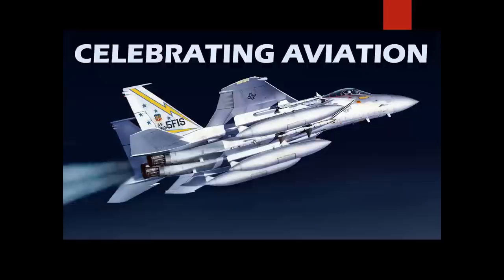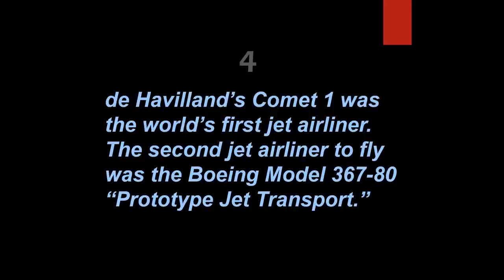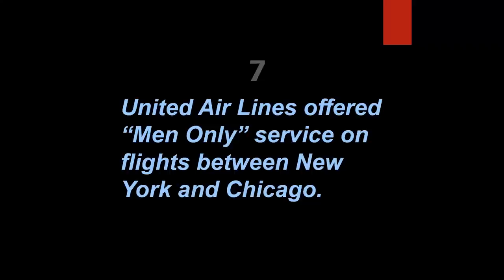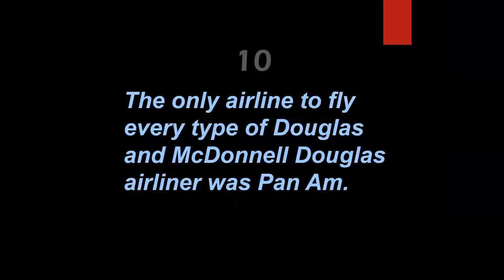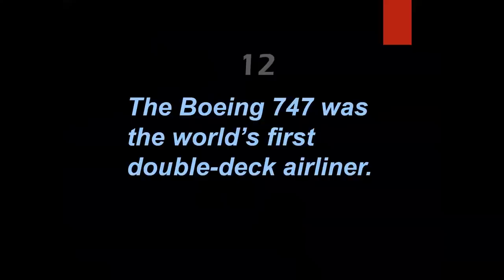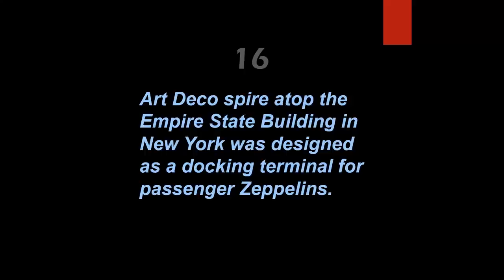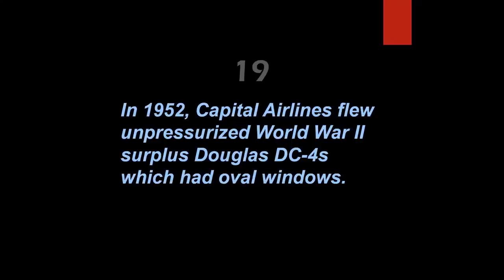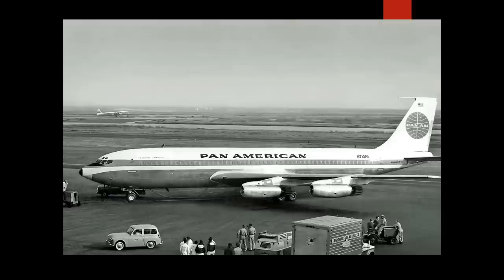AIRLINER TRIVIA QUIZ - Amazing facts about the Airline Industry from the 1930s to the Jet Age!